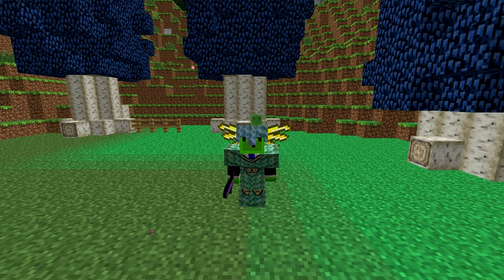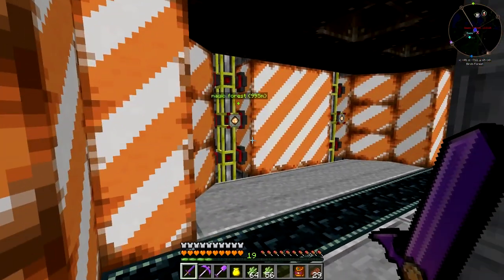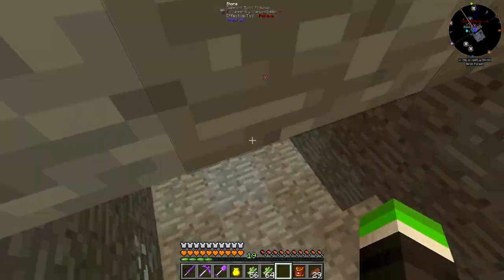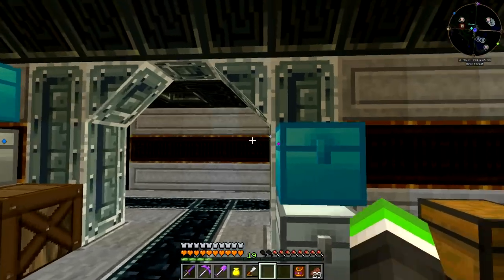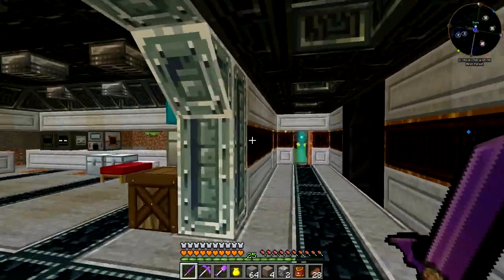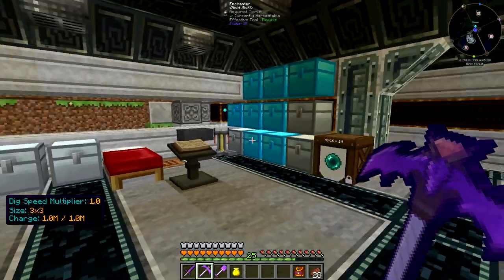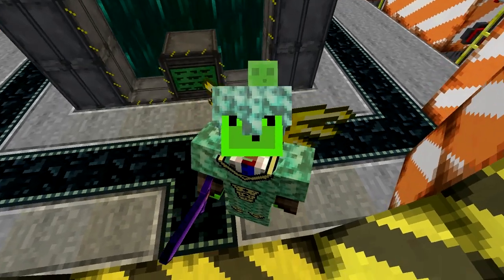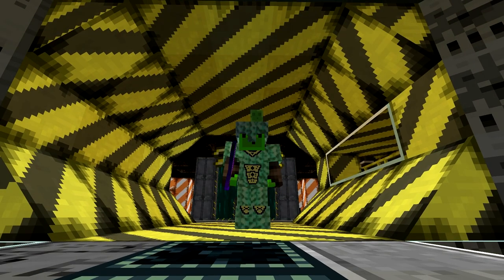FTB Infinity EP 003 - Talk and some enchants!